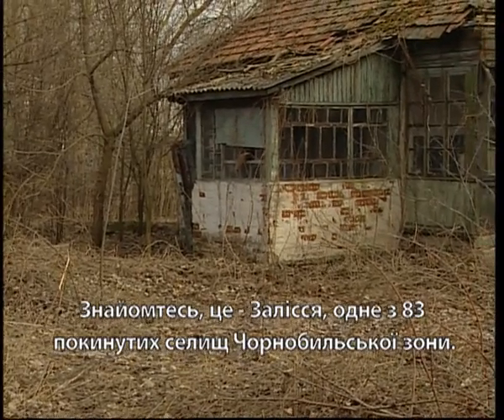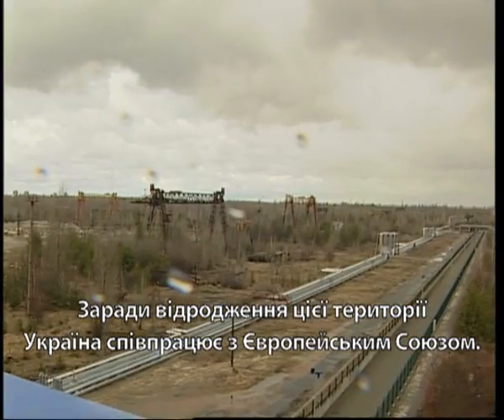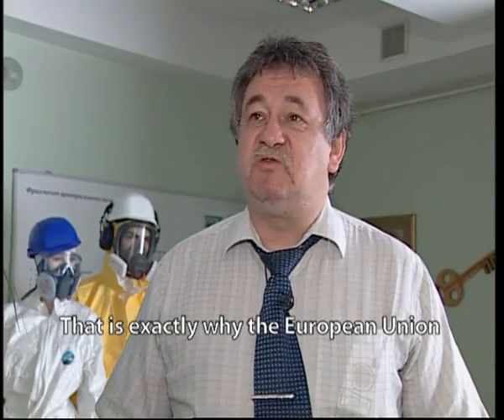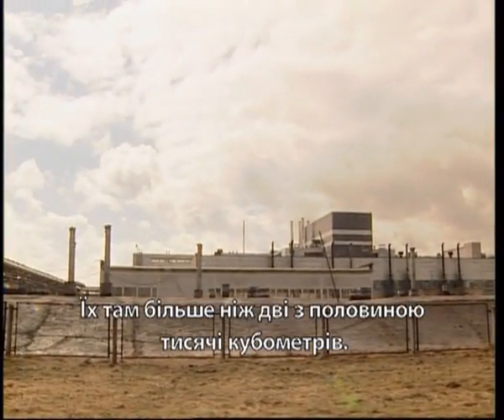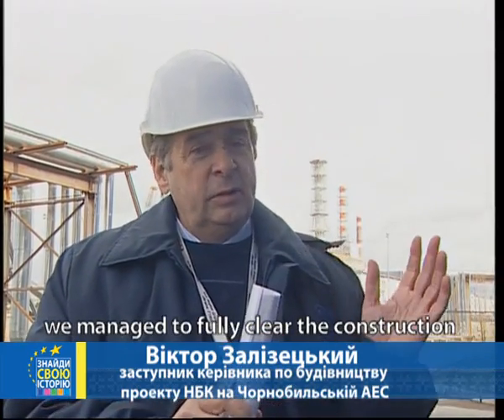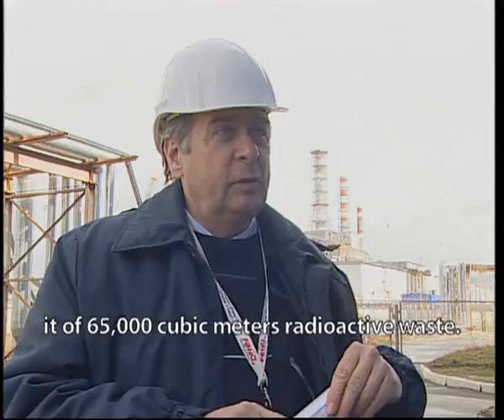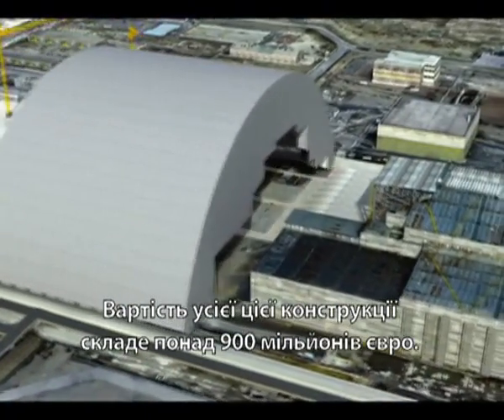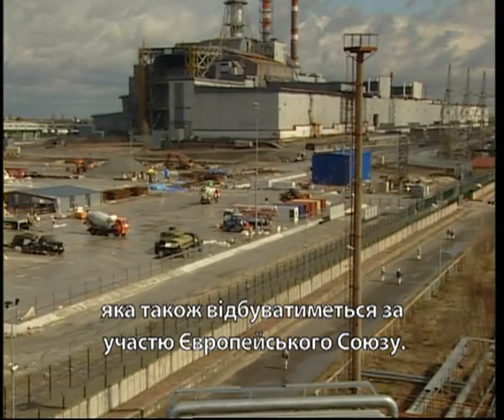The new safe confinement at the Chernobyl Nuclear Power Plant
The EU is the biggest contributor to the new safe confinement at the chernobyl nuclear power plant.